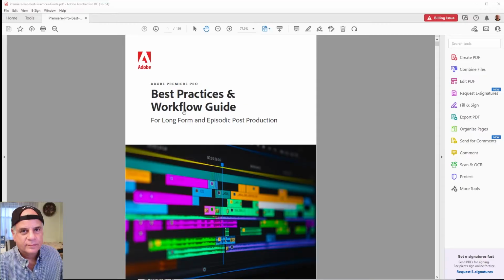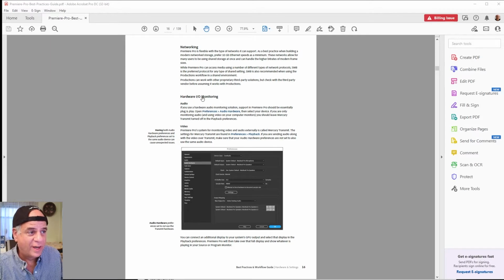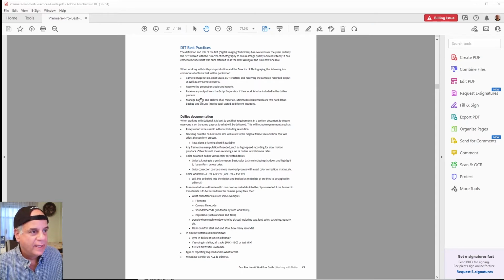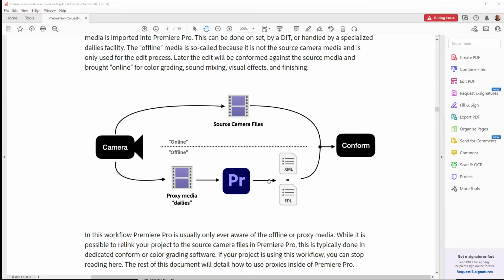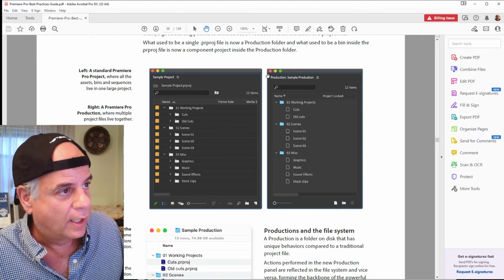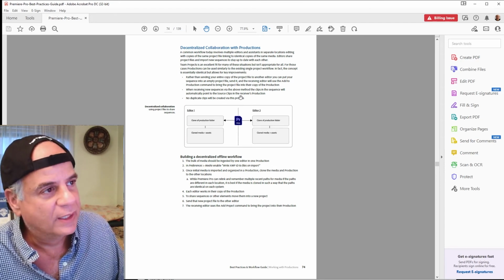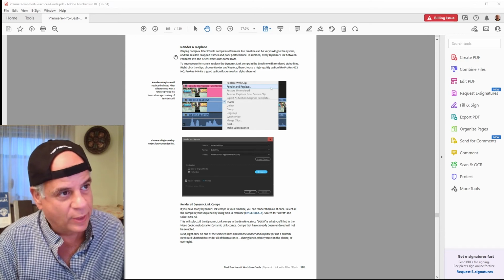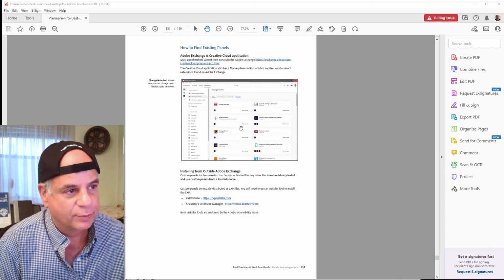Adobe Premiere Pro Best Practices & Workflow Guide for Long Form and Episodic Post Production Review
Recently, Adobe published a new pdf guide that goes over best practices and workflows for editing long form and episodic post production. In it, a whole slew of advanced features for working on feature films, television programs, and other longform content is detailed including productions, multicam, dailies, proxies, metadata, hardware, dynamic linking with After Effects, turnovers, remote and cloud workflows, and much more.

In this episode of CG Unscripted, Joe Herman takes an in-depth look at this important publication, outlines and explains many of its key concepts and shares his thoughts about it.